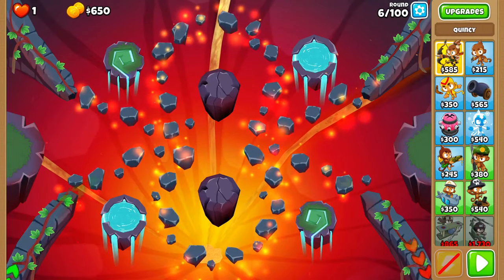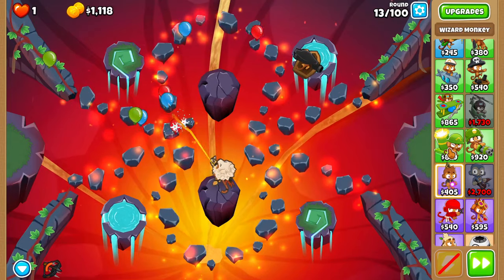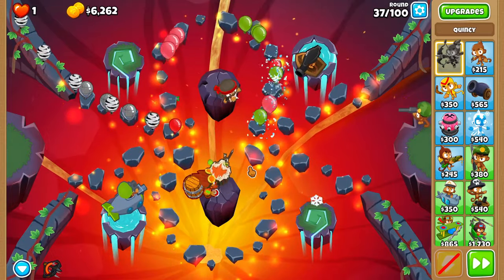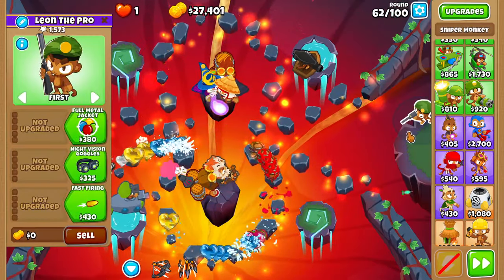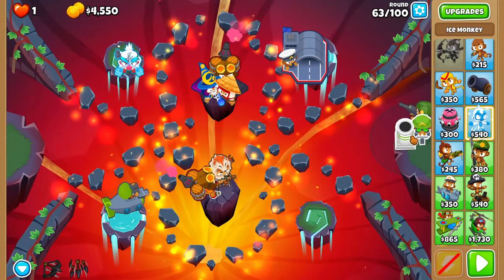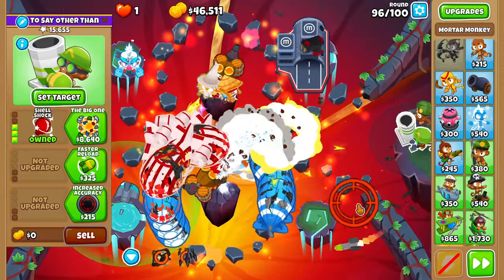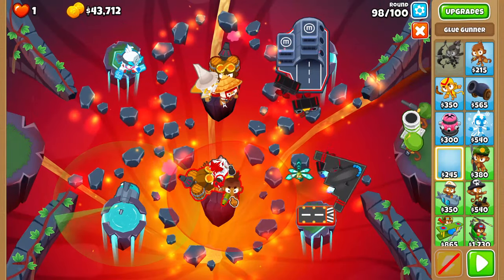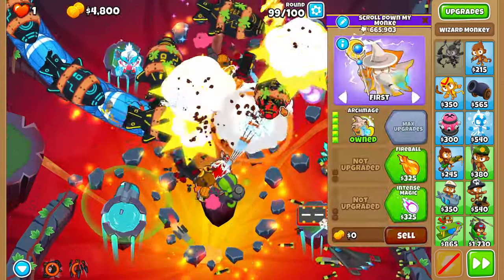Can You Beat CHIMPS With Only The Top Path? (Bloons TD 6)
Can You Beat CHIMPS With Only The Top Path? BTD6 / Bloons TD 6 - a few years ago, I did a CHIMPS run using only top path upgrades on an intermediate map, but now with all the balance changes over time I decided to give it a go on this expert map! See if I can beat the challenge with these 5-0-0 towers and the help of Quincy.